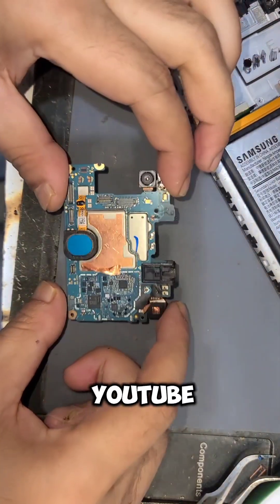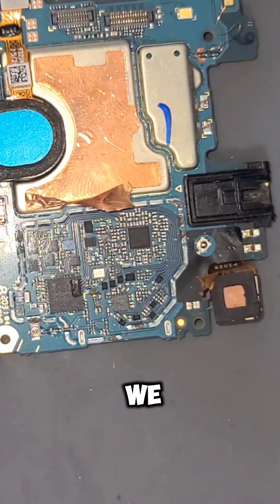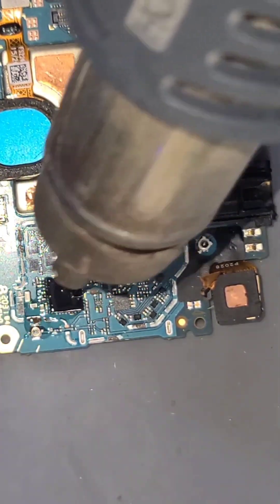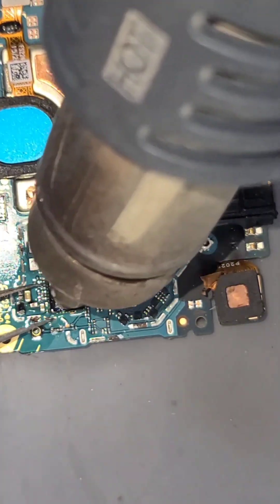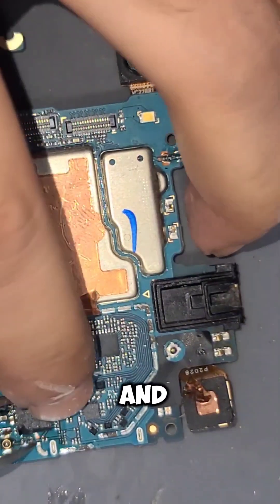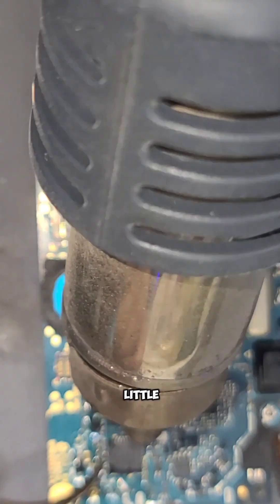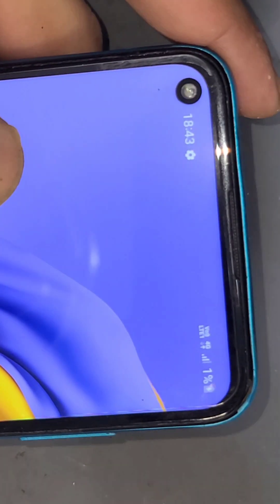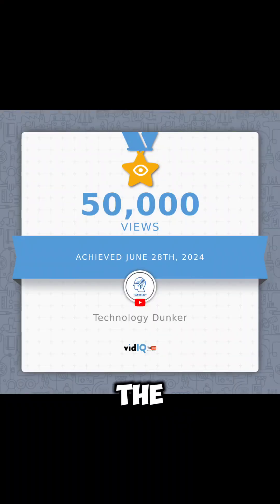Samsung A11 network issue